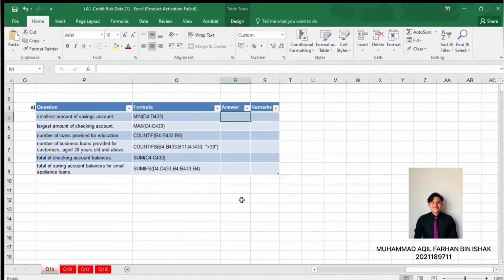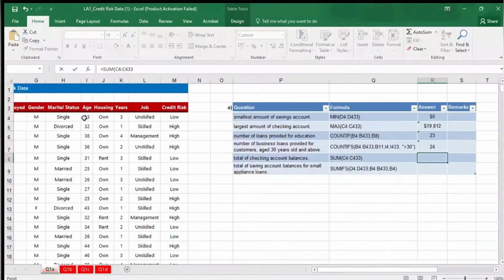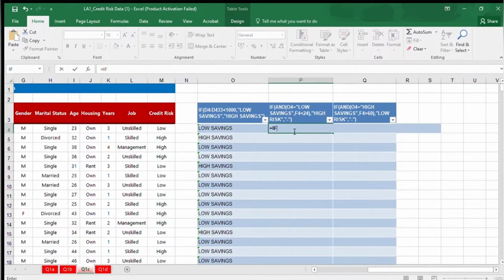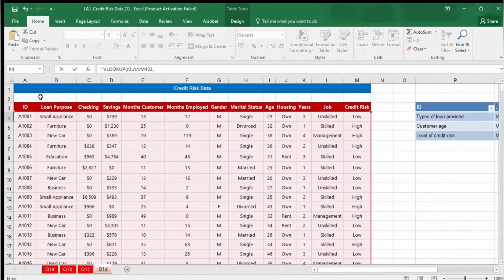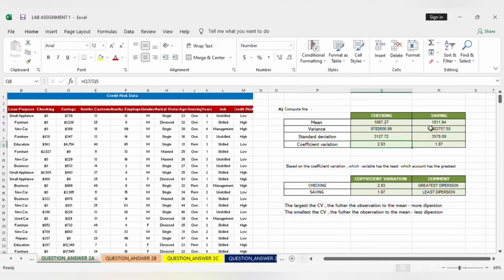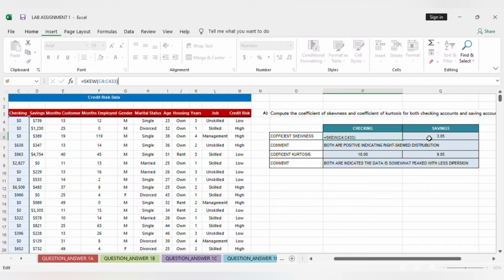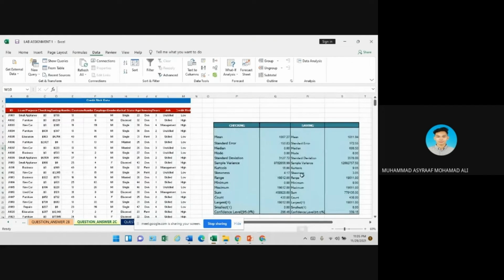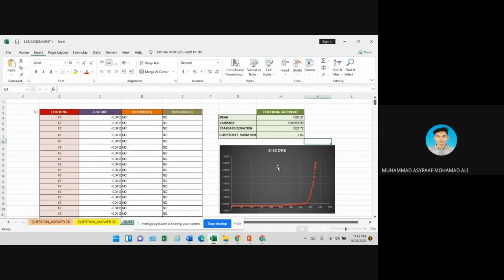LAB ASSIGNMENT 1 - ASYRAAF / AQIL